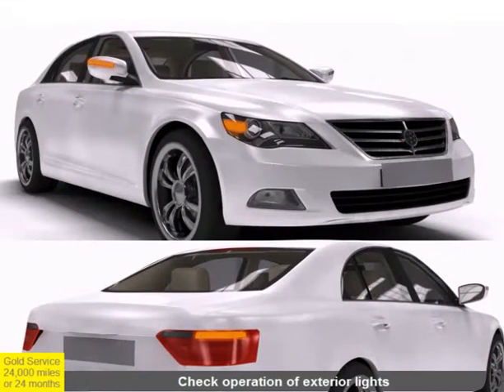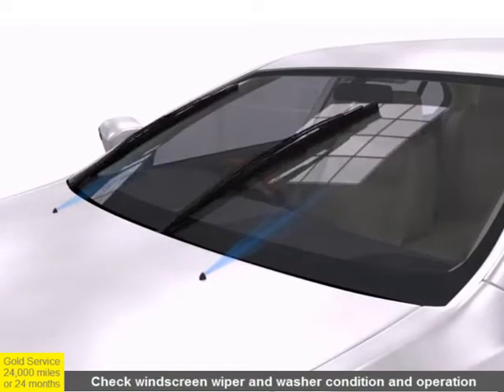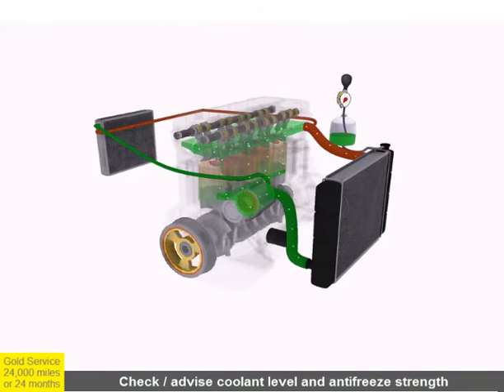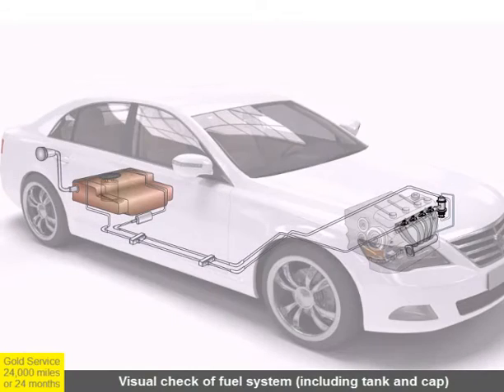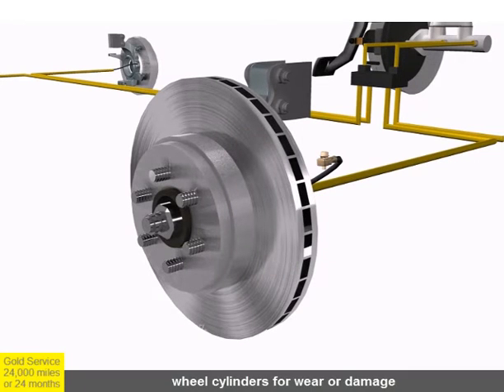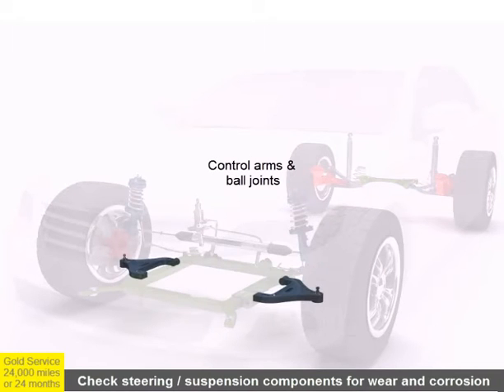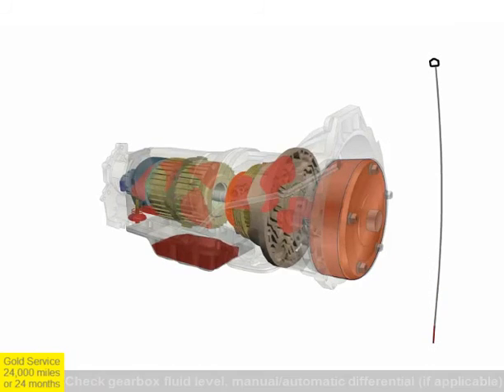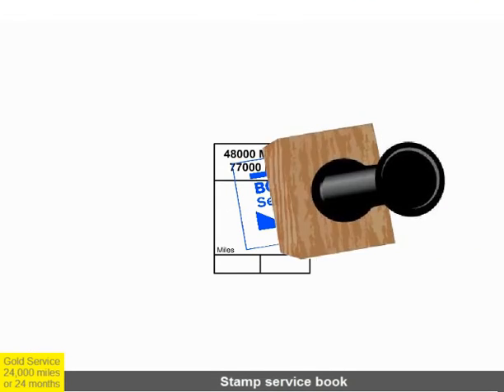Bosch Car Gold Service